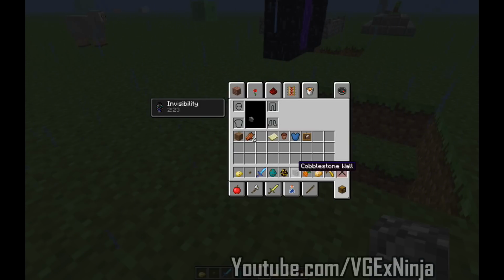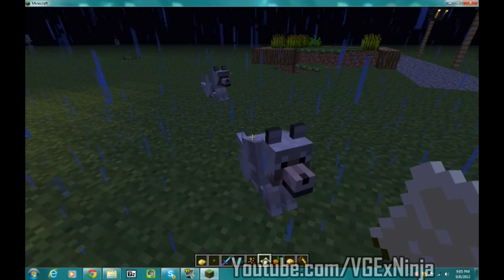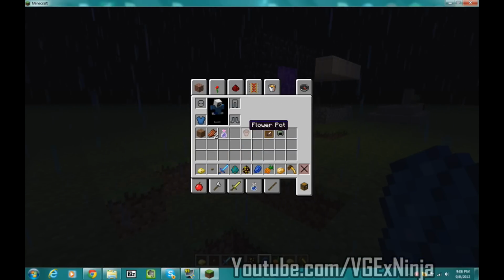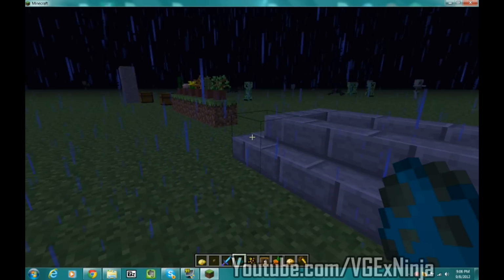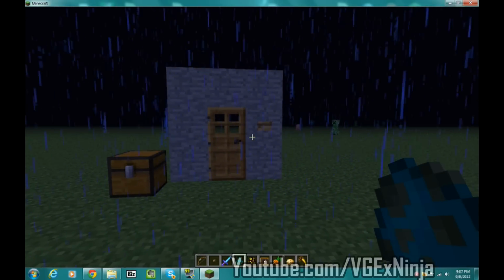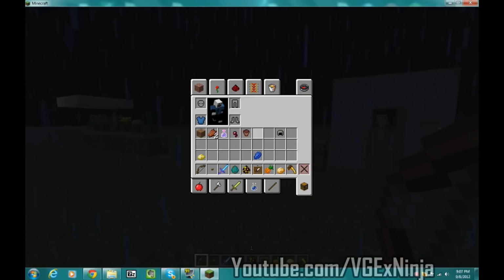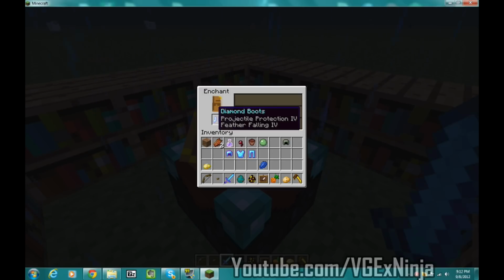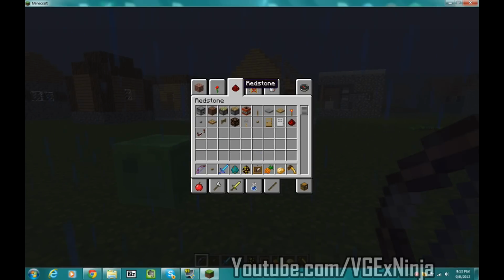Minecraft 1.4 snapshot: Villager Zombies? Colored Armor? Witherboss???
Open Me